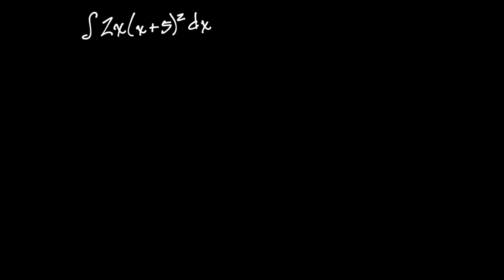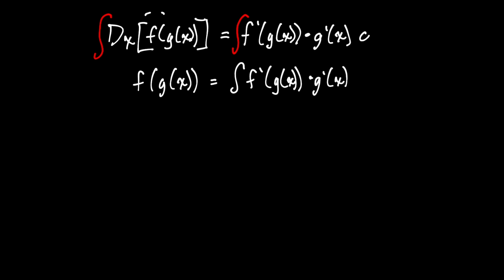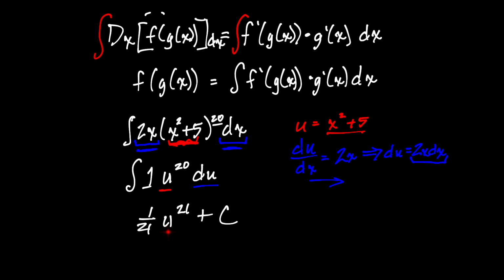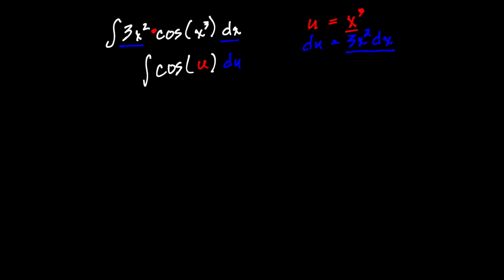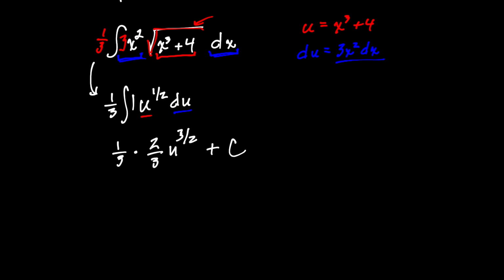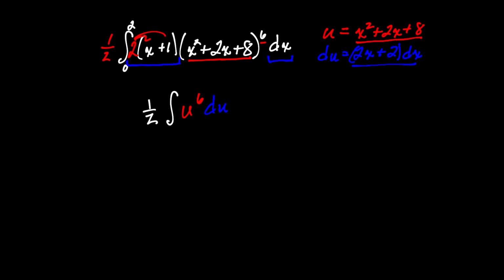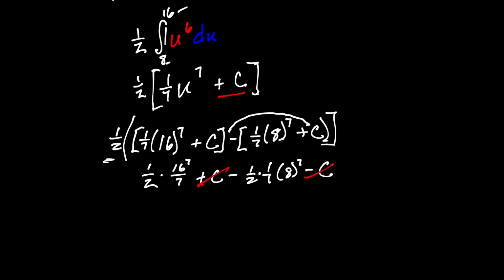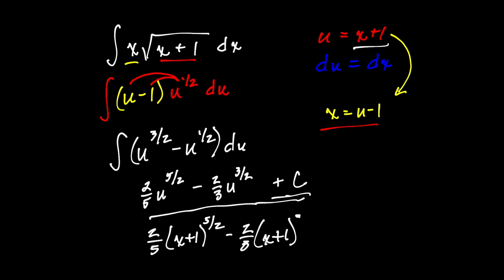Demsytifying Integration Using Substitution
Here is an explainer video with 3 examples. My students seemed to like this. They see it as doing more of an advanced technique of integration.

00:00 - Integration Using Substitution
00:25 - Understanding the Need for a Better Way
01:51 - Deriving The Substitution Rule
07:46 - A Second Example
10:36 - Inserting a Constant Before Integration
14:15 - Redfining Boundaries of Integration
19:42 - Rearranging to turn an X into a U